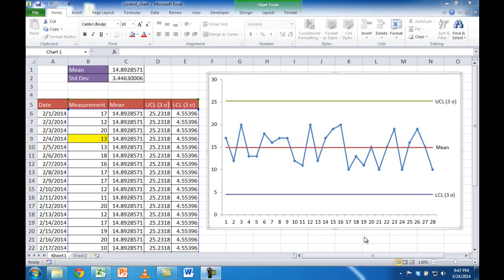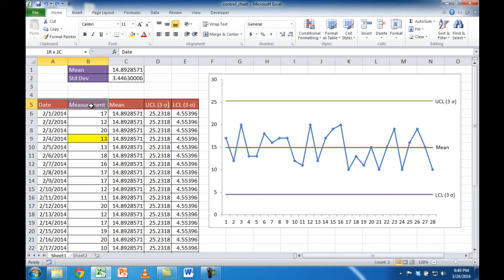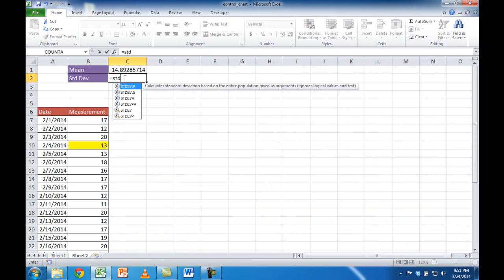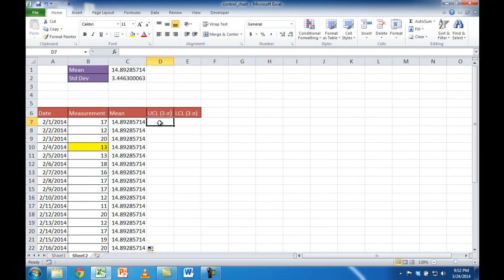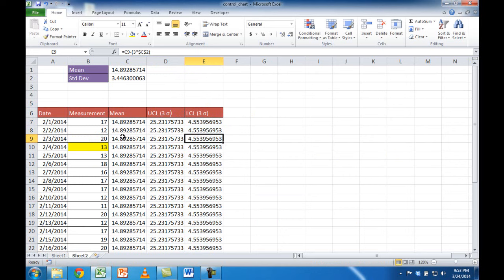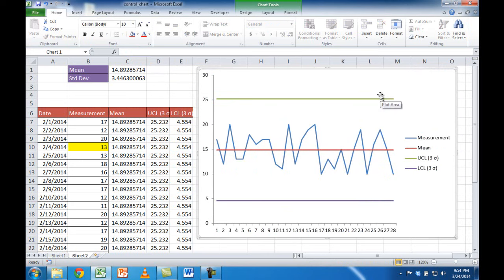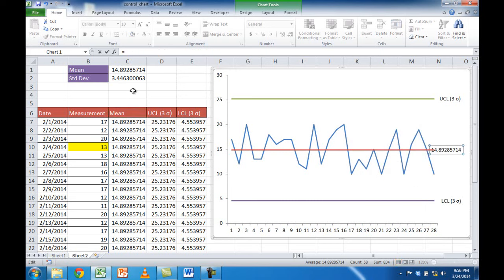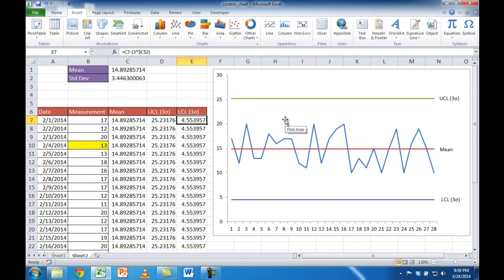Create a Basic Control Chart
A Control Chart is the go to Six Sigma chart that you'll probably see if you're in working in a manufacturing operations role or taking business operations class. It's something you'll be familiar with to help in keeping the parts production in a certain range. You don't want too much variation in how something is made. One of the tools to report on this process is a control chart or also known as a Shewart chart. Check out video on how to create a basic control chart.